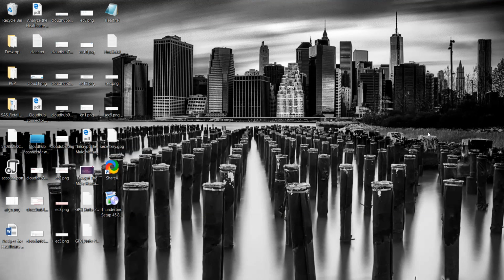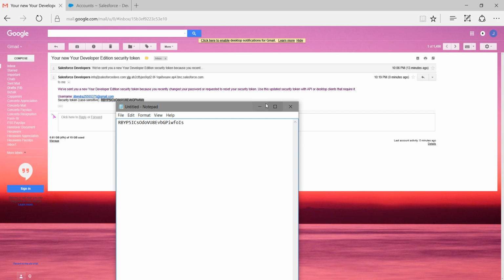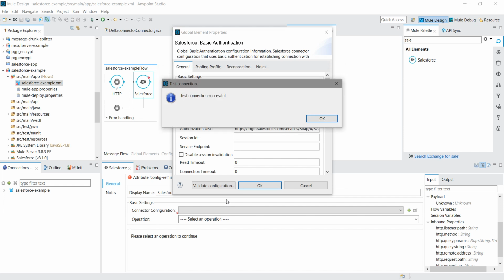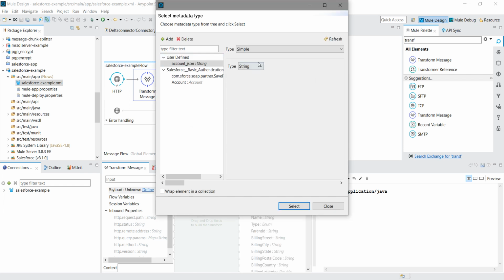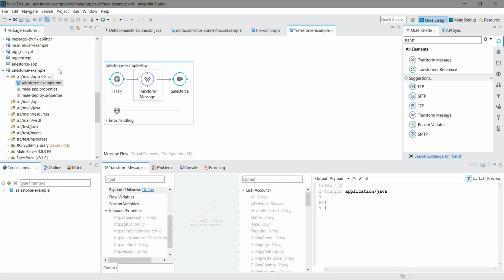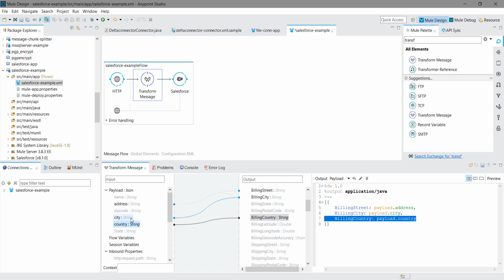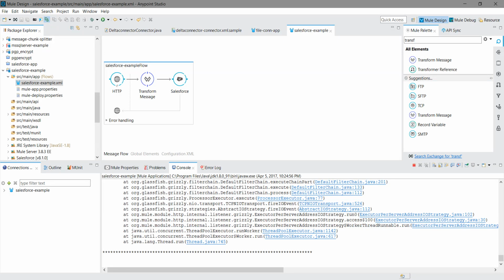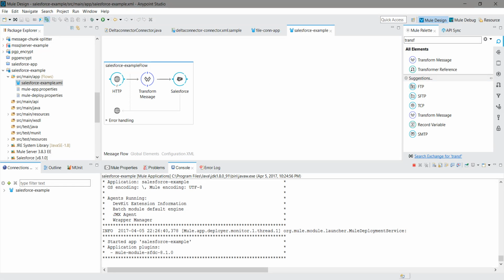Create Record in Salesforce With Mulesoft Salesforce Connector